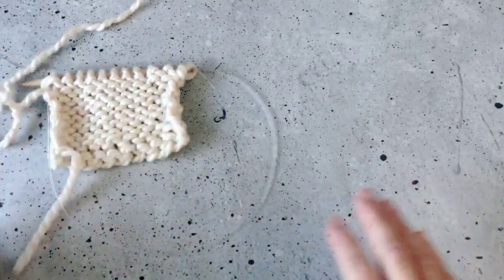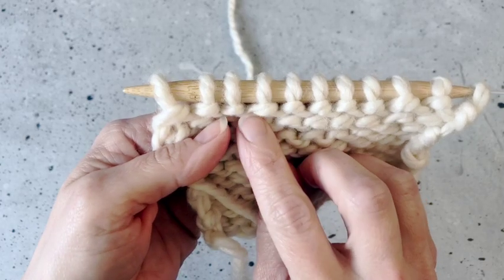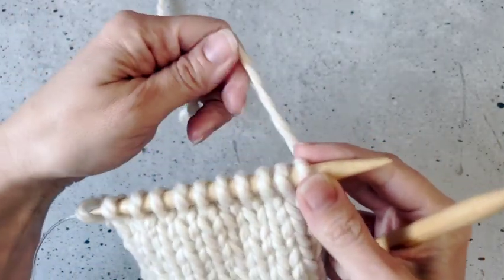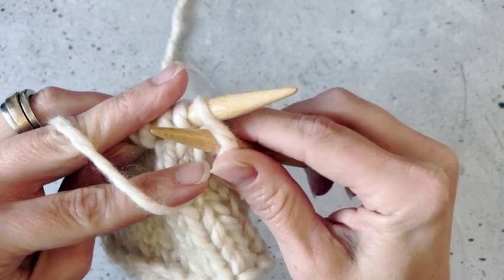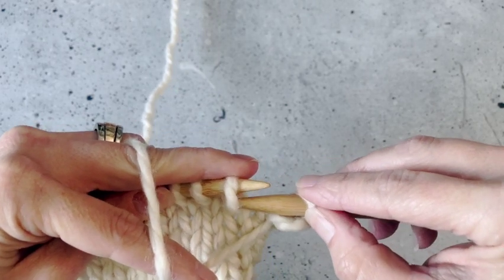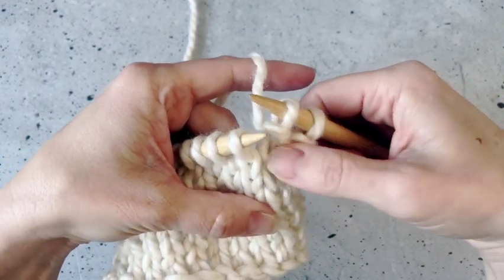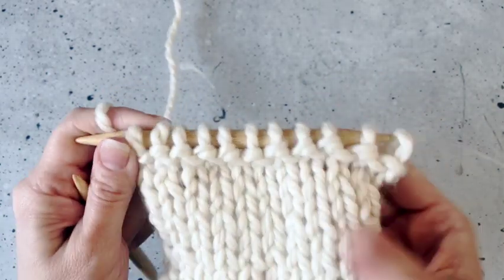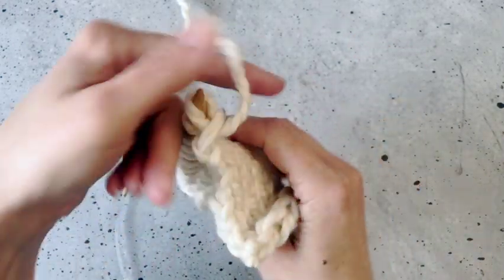How to Purl Knitting Video Tutorial for Beginner Knitters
Learn how to purl stitch in knitting. This step by step tutorial includes pictures and a video of how to knit a purl stitch.

Materials
You can purl with any weight yarn. For this tutorial I'm using a #6 superbulky yarn, Lion Brand Wool Ease Thick & Quick.
Tools
A set of knitting needles that matches your yarn weight. For the #6 superbulky yarn I'm knitting with US Size 13 / 9mm needles.